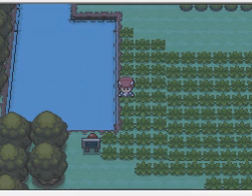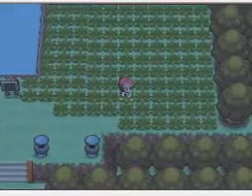Pokemon Platinum Chaining Shiny's Tutorial Part 1!!!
This is a guide showing how to chain properly and catch some shiny pokemon :D Enjoy!